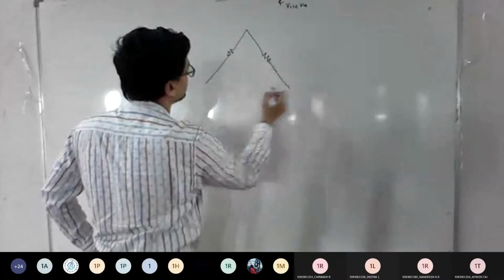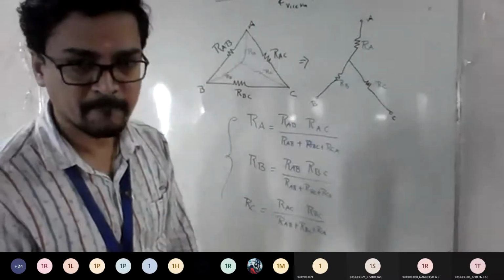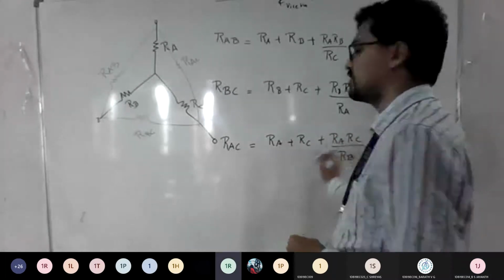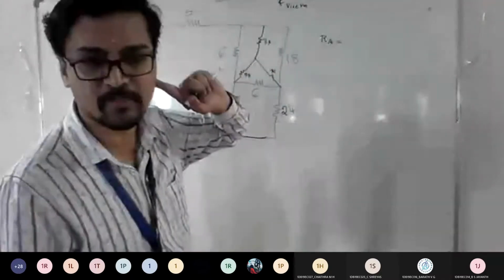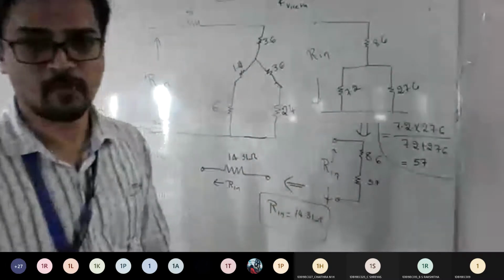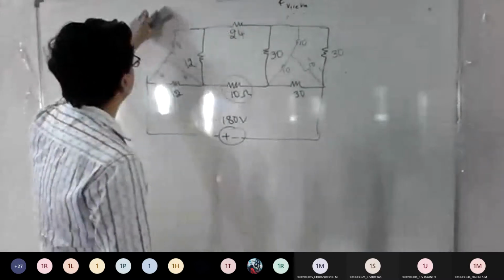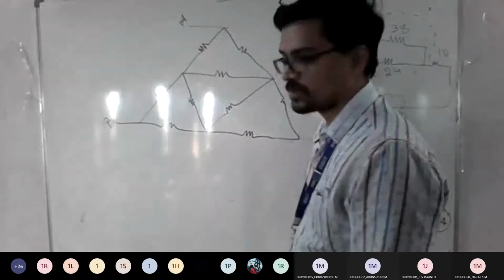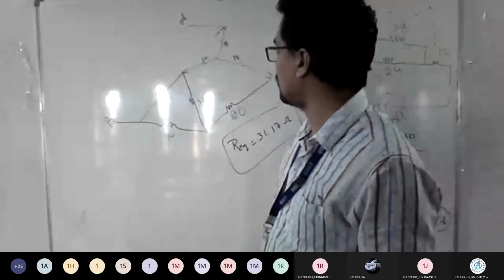Network Theory_18EC32_Module-1_Star to delta and vice versa converstion